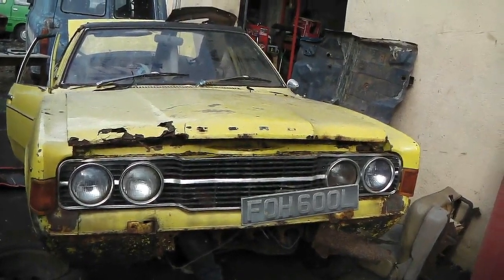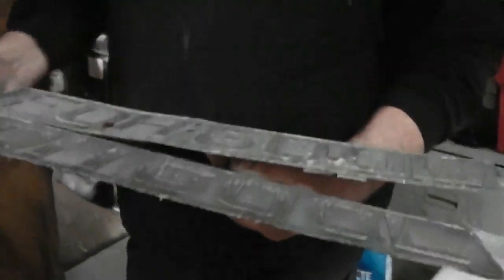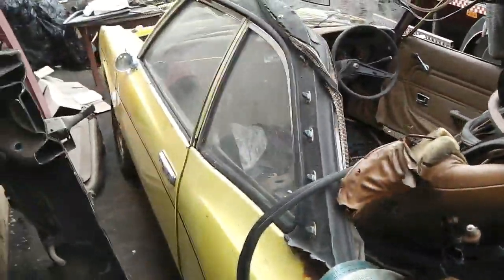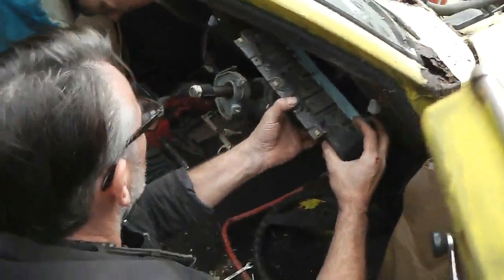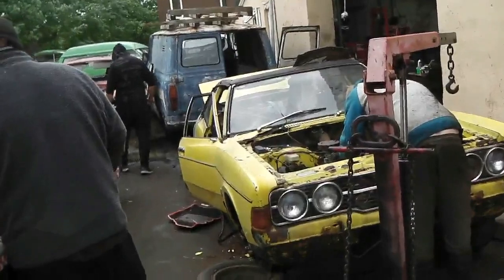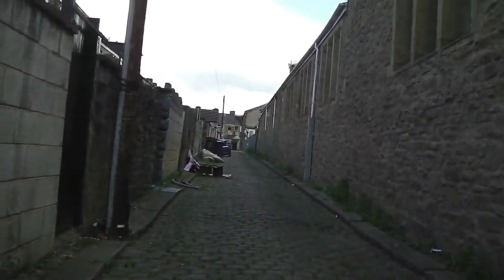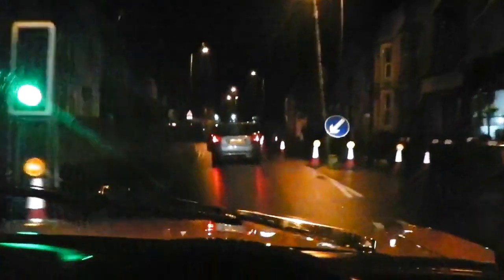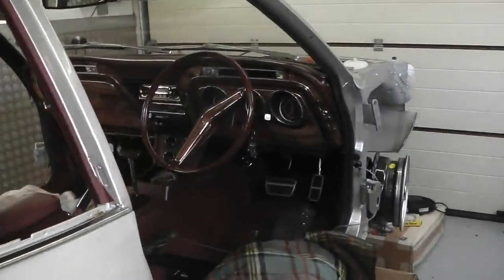Grave or Save? - Mk3 Ford Cortina Crayford - Cortina road trip!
Will it save? Will it grave? In this video I carefully venture out for a little taste of freedom and investigate wether I can save a Mk3 Crayford. BONUS footage of a Ruby roadtrip to the seaside town that they forgot to close down. Morecambe. Enjoy.